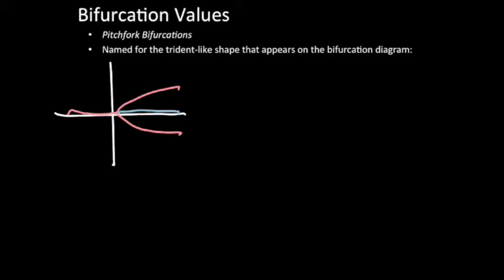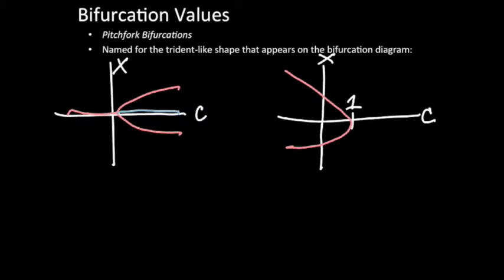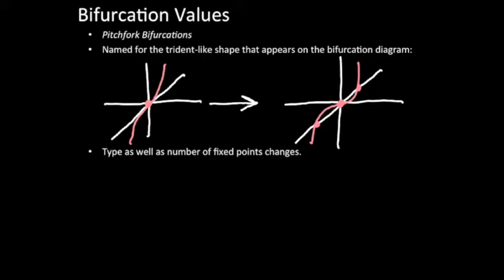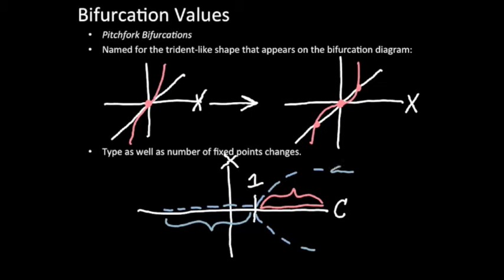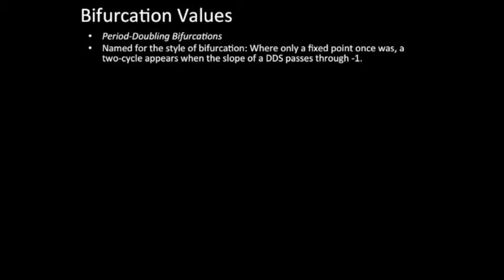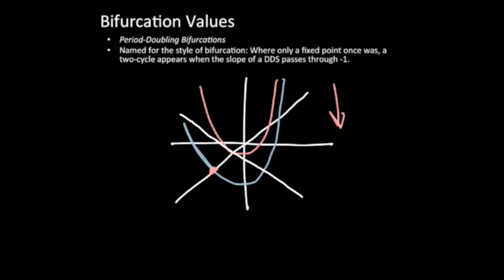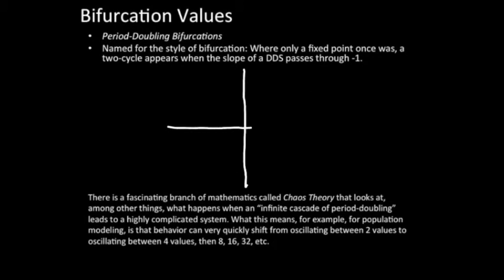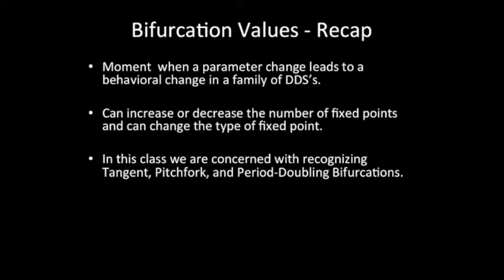Bifurcation Values, Part 2 (Damon explains Math 118)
For Math 118 (Calculus II) students at Haverford College. Bifurcation Values are tricky: here's another pair of videos to help you understand what bifurcations values and bifurcation diagrams are, explained by Damon, a former Math 118 Tutor & Teaching Assistant.